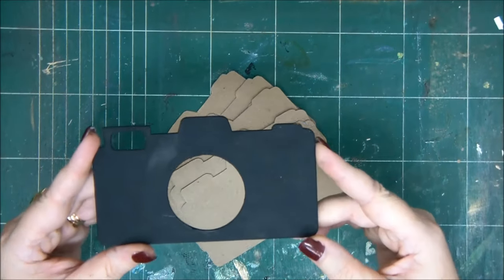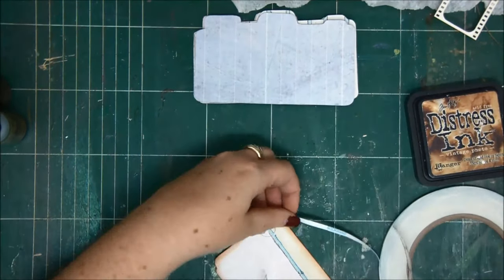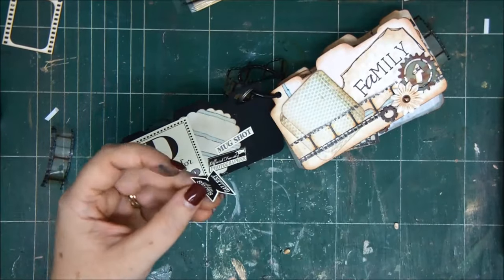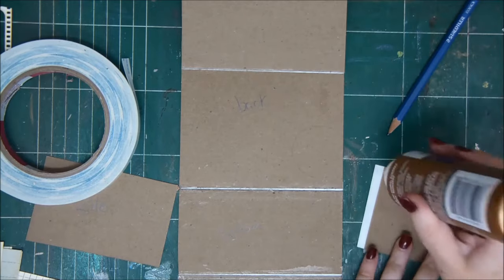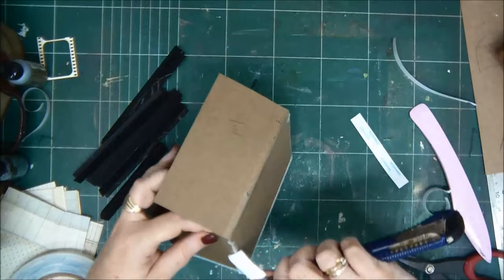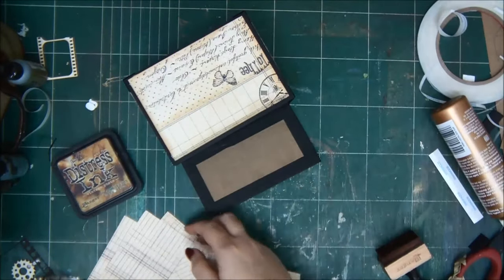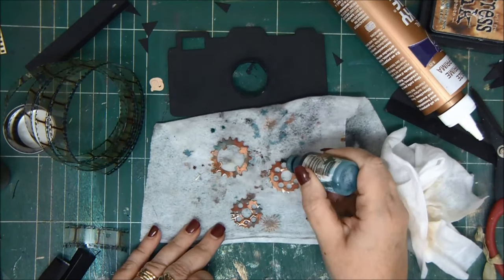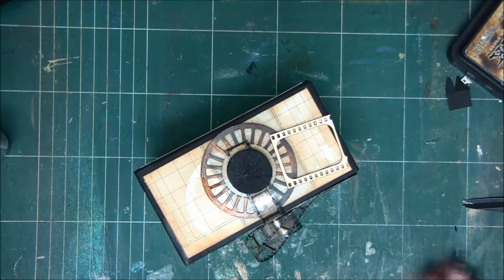"Our Photos" mini album with a camera box tutorial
Create a camera shape mini album with a box build in paper engineering techniques. Find out how far you can go with a little paper and chipboard! Using Basically Bare chipboard and Prima papers.